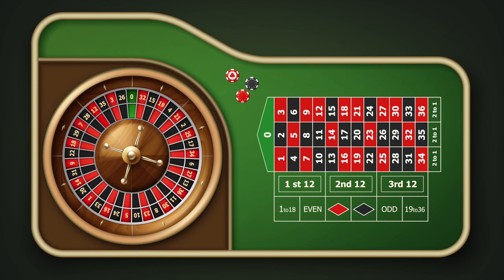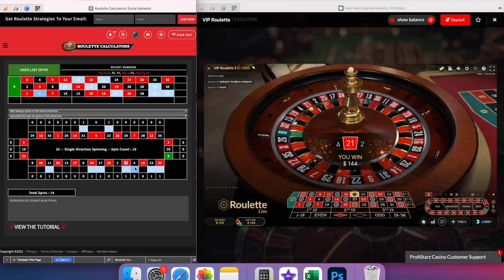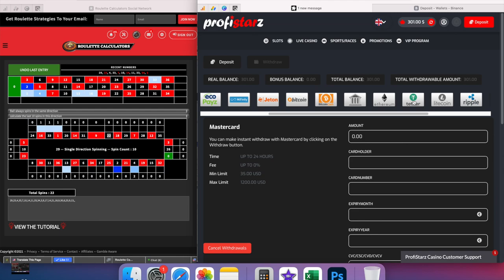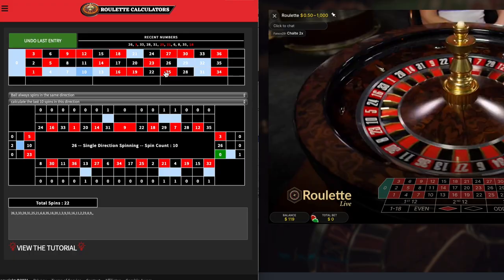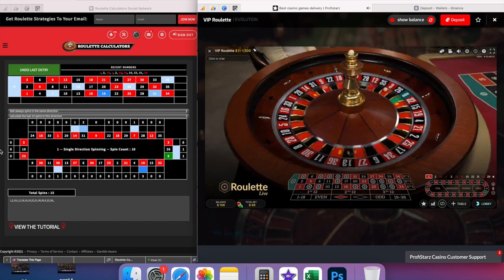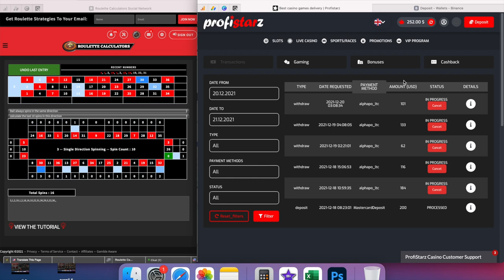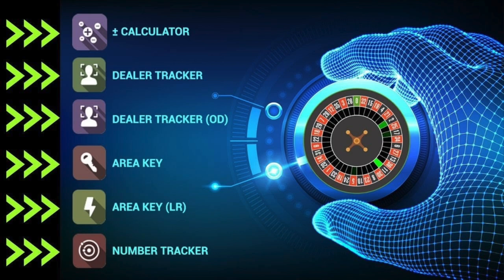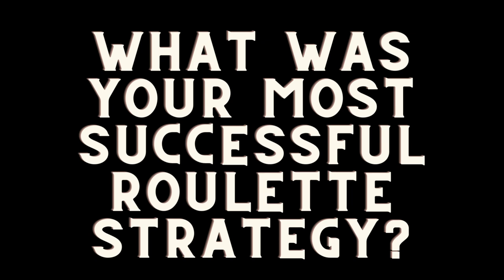This is how I make a living playing roulette: The Best Roulette Strategy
*Enrol on our FREE course today* and unlock the secrets to tracking and analysing roulette dealers. Start dominating the game now and increase your chances of winning – click the link to enrol to the complete guide to tracking dealers, *COMPLETELY FREE:*
The link above takes you to the quick link page which features the roulette strategy spreadsheets, getting started guides etc.

 So... This is how I make a living from playing roulette by using what I consider the best roulette strategy ever.

(Drop us a message and let us know which country you live in)

Hello and welcome to episode 6 of my modified paroli betting system where we track live dealers with the tools from roulette calculators and only place bets with the dealers who are showing high levels of consistently.

On the first episode I grew my balance to $384 and then withdrew $184 leaving $200 for gameplay.

On episode 2 I took the balance up to $316 and again withdrew $116 leaving $200 in my account for the next session.

Episode 3 was slightly more challenging but in the end I closed out with a small profit of $62 which I again withdrew leaving $200 in my account.

Then in Episode 4 I managed to make a further $133 profit in less than 2 minutes of gameplay which I withdrew once again leaving $200 for gameplay.

In Episode 5 I grew the balance to $301 giving myself a profit of $101 which was again withdrawn leaving us with $200 for this session.

The reason I make a living from playing roulette is by tracking and only playing with consistent dealers along with this bankroll management system.

On average I win about 80% of my sessions. The tools from roulette calculators map out the dealers history showing you the optimal areas to bet, it is important to understand that even with these tools, you should only ever play with dealers who show consistency as not all dealers have a signature.

If you would like to learn more about these roulette tools, click the link at the top of this description.

This channel is about the best roulette strategies and betting systems to help you win at roulette. We use roulette software also knows as a roulette number predictor to help us win at the online casino with real money!

Please note, I believe it is possible to make a living from gambling, however, you should not see online gambling as a job and you should only ever gamble with funds you can afford to lose.

Gambling should be a fun, entertaining experience, if it isn’t, please seek help!